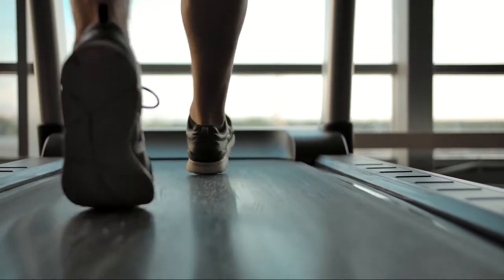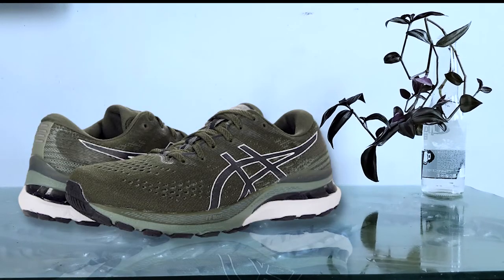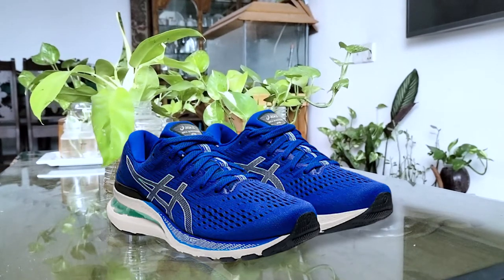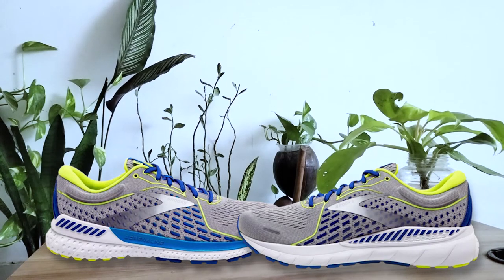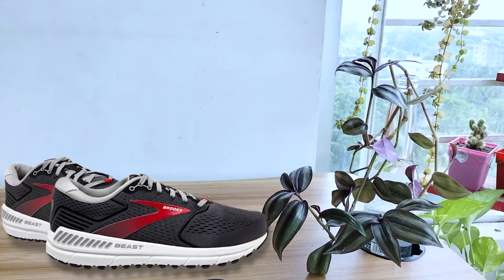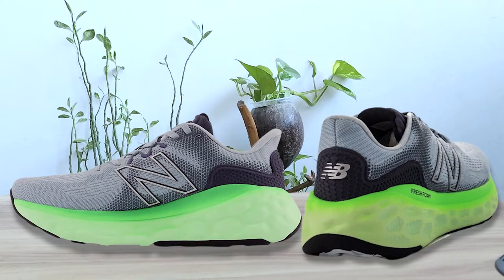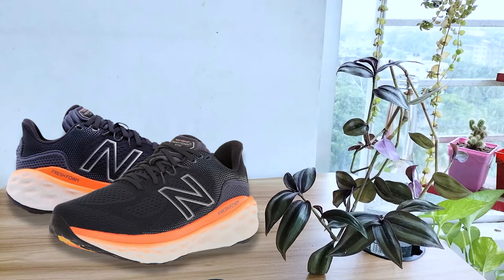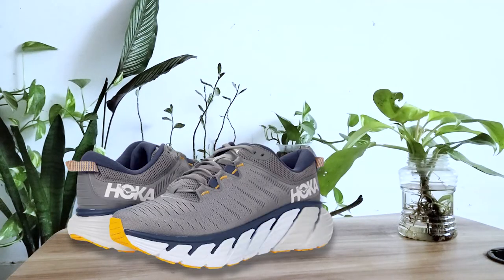Top 5 Best Running Shoes for Overweight Men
Are you struggling to overweight? Do you need a comfortable shoe for running to become healthy? Tthen u r in the right place. For overweight beginners, taking up running can be a daunting prospect.
Not only are you carrying extra weight, but you also have to contend with the impact of each footfall on your joints. watch Top 5 Best Running Shoes for Overweight Men 2022

✅ Buy these running shoes from here
5. ASICS Gel-Kayano 28 [Amazon]
4. Brooks Adrenaline GTS 21 [Amazon]
3. Brooks Beast 20 [Amazon]
2. New Balance Men's Fresh Foam More V3 Running Shoe [Amazon]
1. Hoka One One Gaviota 3 [Amazon]

timelaps

0:00 - introduction
0:44 - ASICS Gel-Kayano 28
1:45 - Brooks Adrenaline GTS 21
2:46 - Brooks Beast 20
3:47 - New Balance Men's Fresh Foam More V3 Running Shoe
4:55 - Hoka One One Gaviota 3

Some of the footage in this video was used for promotional/education purposes. Parts of stock footage of items were collected from manufacturers, fellow creators, and other sources.